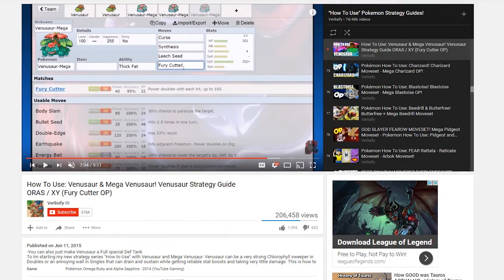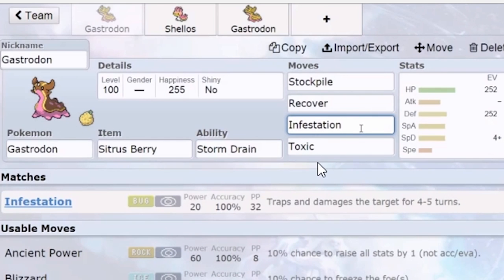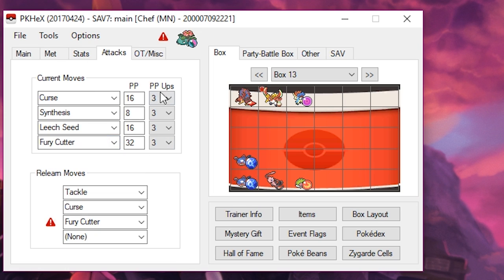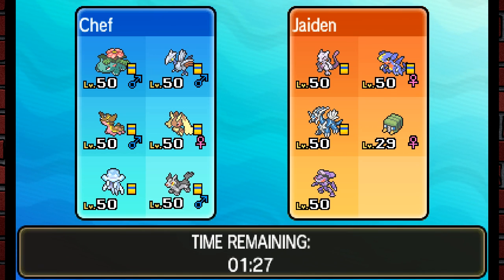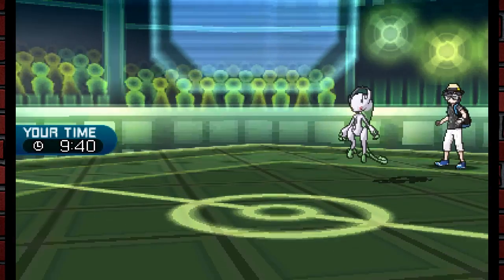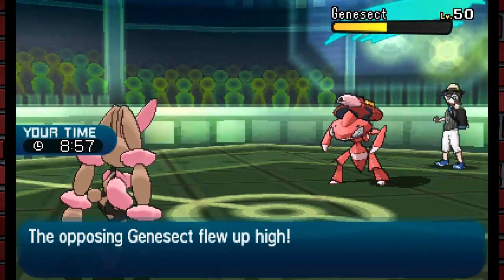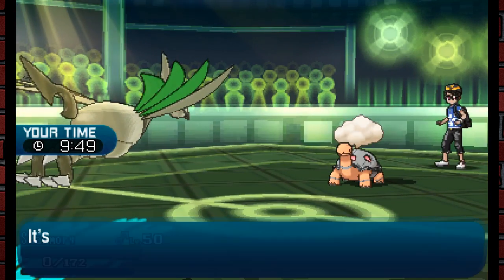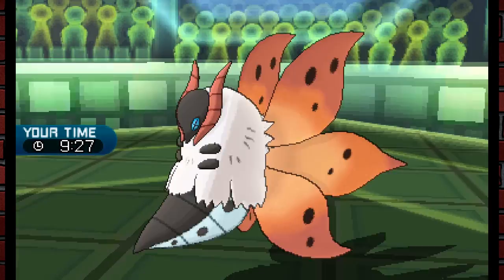Playing Pokémon Like Verlisify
Welcome back wolf pack. Mightyena OP!